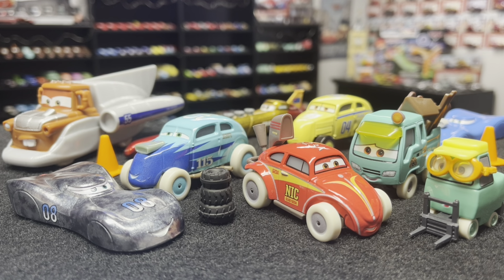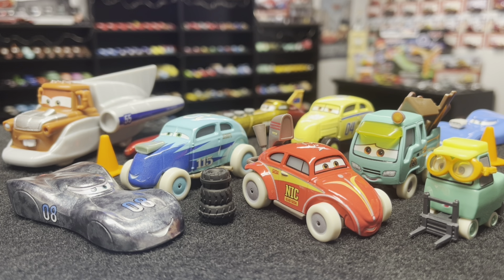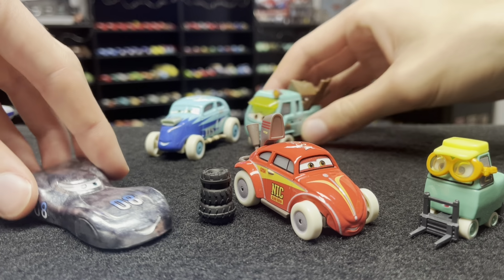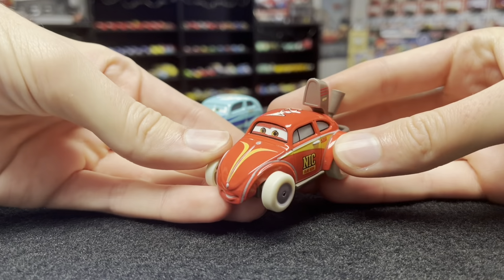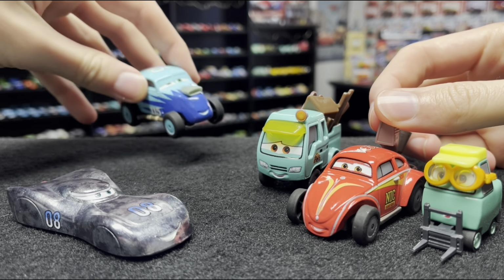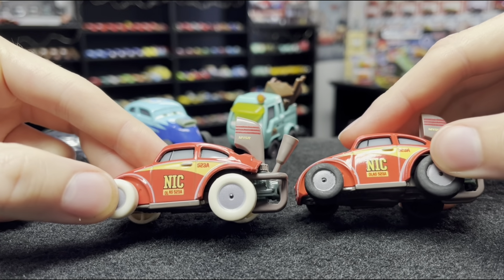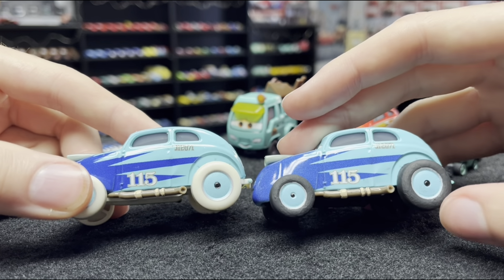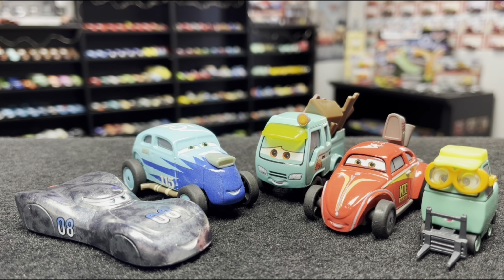Fixing Mattel’s SALTY Mistake! - Disney•Pixar Cars on the Road Custom Die-cast Painting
When Mattel first made characters from the “Salt Fever” episode of Cars on the Road into die-casts, they majorly messed up by giving them all ugly white tires which they thought resembled salt, even though it didn’t. So, today I paint the very first five of them, (Royce Revsley, Revo Kos, Datz Jammin, Noriyuki, and Sarah Coggs), to have the black tires and black bases they so rightfully deserve.